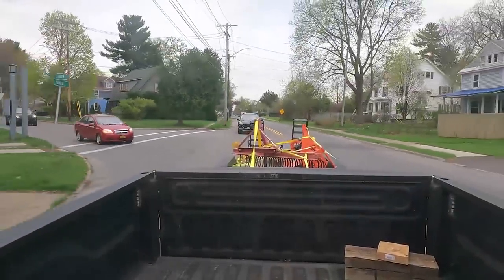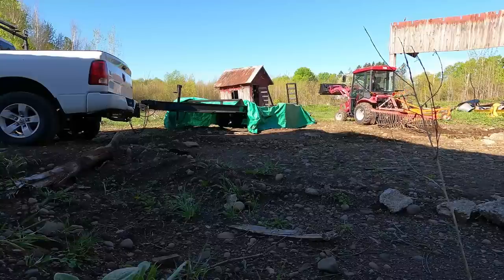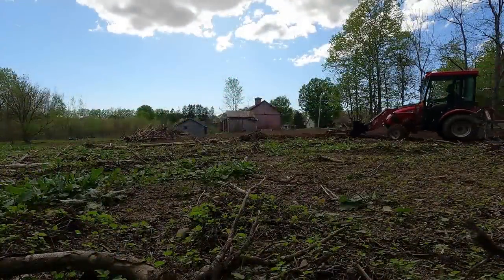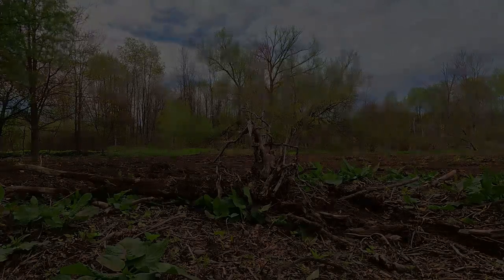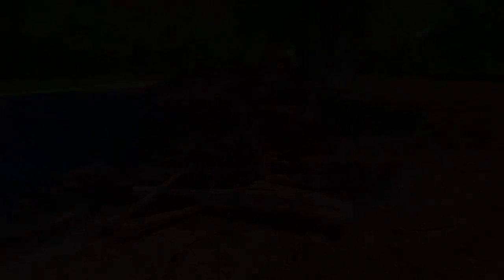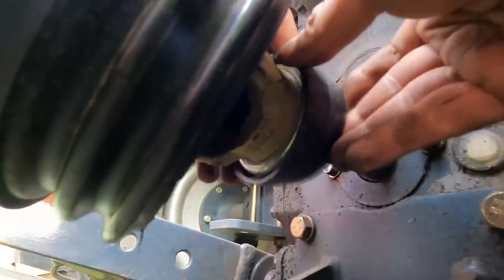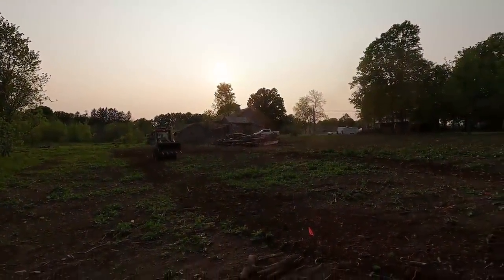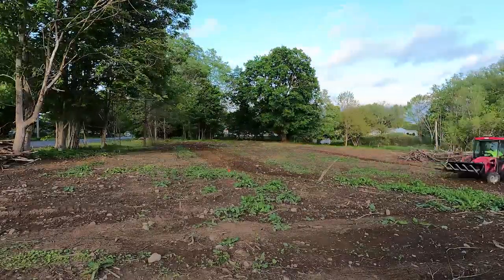🚜🌱 Spring field cleanup..... BUT, will problems prevent me from planting anything this year 😧?? 🌱🚜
Hello everyone, and welcome back!! Spring has come and work has been getting done on the farm, so I wanted to get you up to speed. As usual, the weather and problems continue to plague progress! In the early spring, we experienced non-stop rain and snow, with temperatures in the 30s - this obviously wasn't great weather to be working outdoors. THEN, almost overnight, the temperatures soared into the high 80's and 90's with week after week of scorching sun (no rain in sight). While the later was great for making progress outdoors, the extreme heat and dryness can be just as problematic as the cold.

On top of that, I'm quickly realizing my limitations when it comes to the amount of work that I can tackle alone. For example, the brush/tree pile in the middle of the planting field - I spent a few hours wrestling with that pile and made zero progress. Megan and Michael came over to help one weekend and after 4 hours of nonstop work, we cut the length of the tree pile down by just 2 feet. It's about 75 feet long. Ughhhhh. Between the frigid rain and then the scorching heat, I had some tree people come out to get quotes for professional removal of the mess. Many said they wouldn't touch the pile, while other quoted anywhere from $4000-$6000! This, to me, was SHOCKING! I simply don't have that much saved up for my summer projects on the farm (keep in mind, this is just a recreational project for me - this isn't my livelihood, nor is it a business that is recouping money). So there the pile stays for now.

Likewise, problems extend into my equipment as well. Most of the implements that I purchased have been working reasonably well. However, I had a major setback with my tractor last week which could spell disaster for any plans I had for the farm this year. Time will tell!